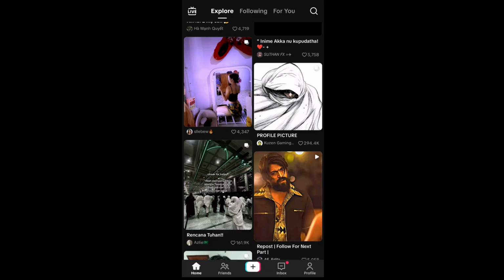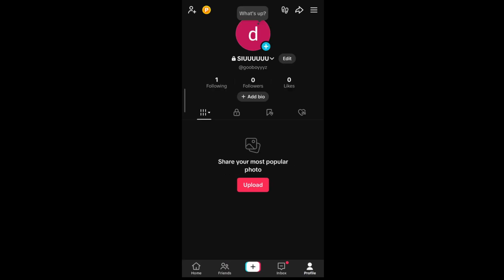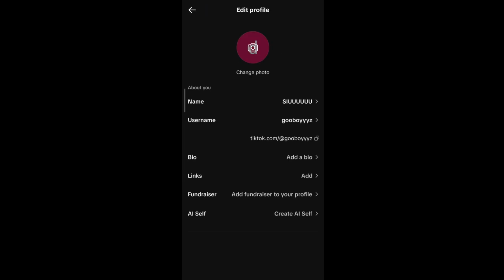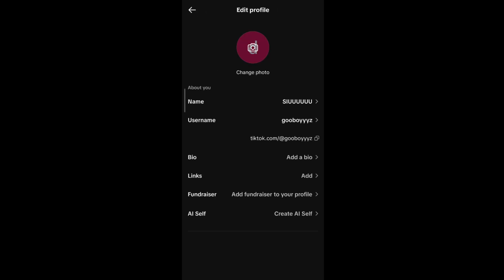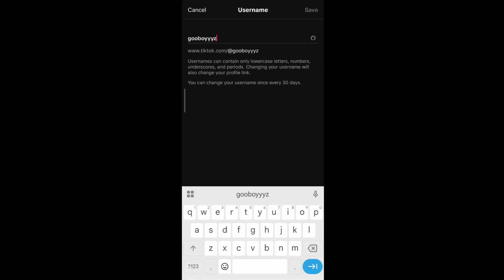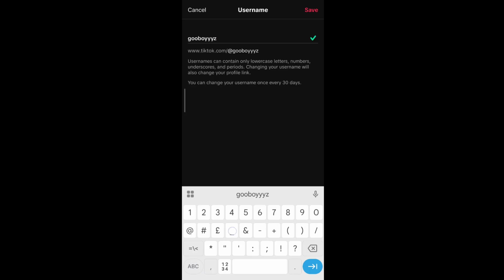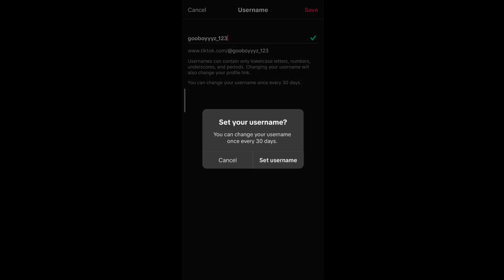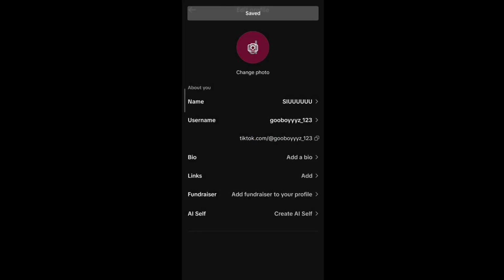How to Change Username on TikTok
In this tutorial we will see how to change username on tiktok